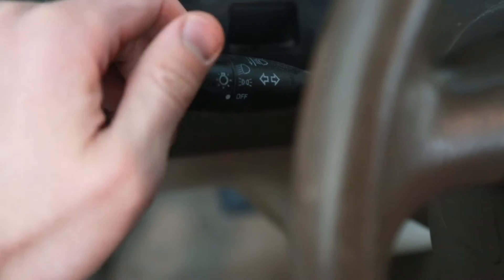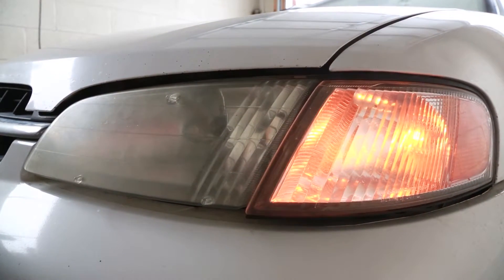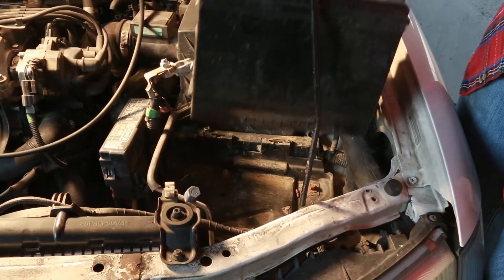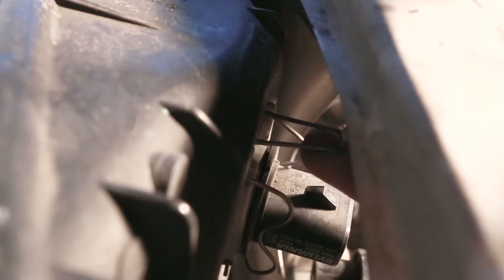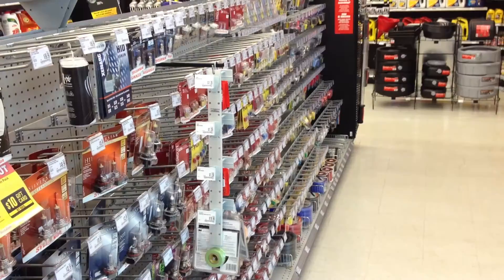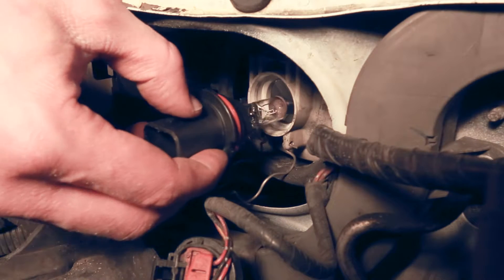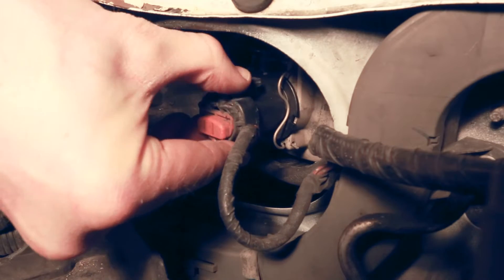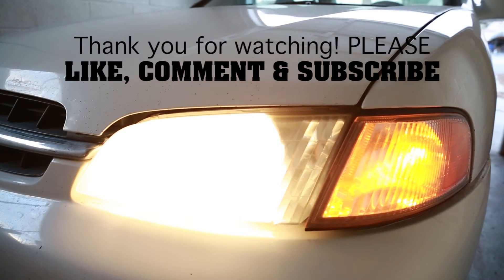Car Headlight Repair - fix it EASY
All the know-how you need to fix, replace, repair your broken or burnt out headlight bulb in a short, fast, easy-to-follow video. Good luck out there!

My headlight burnt out on my old car -- a 1998 Nissan Altima. But fear not, it's a very easy fix.